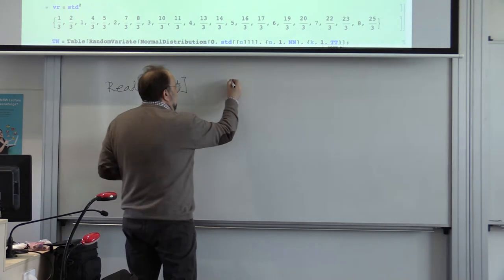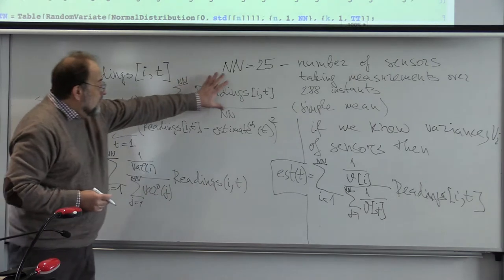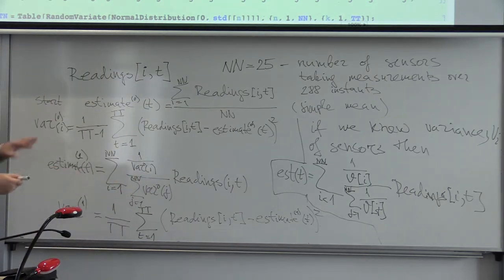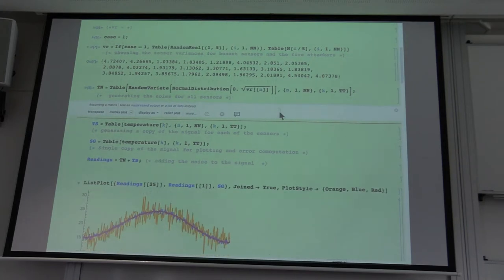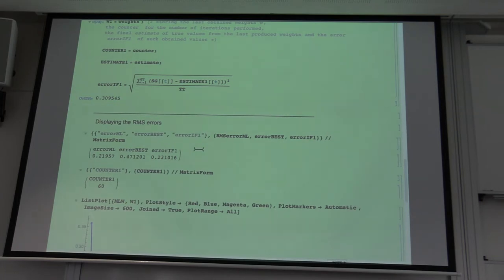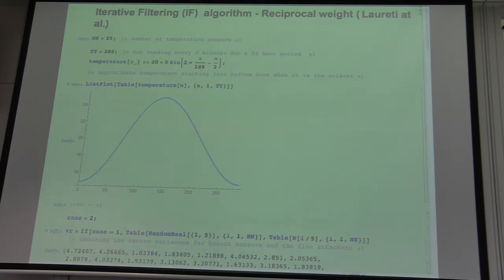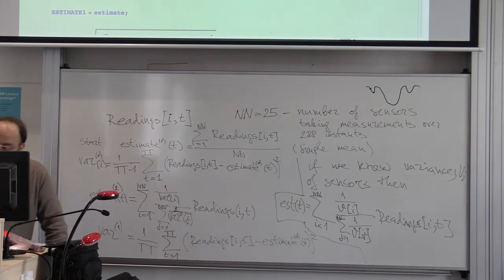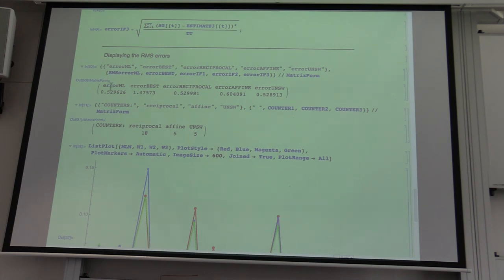24/08/2017 COMP4121 part 1